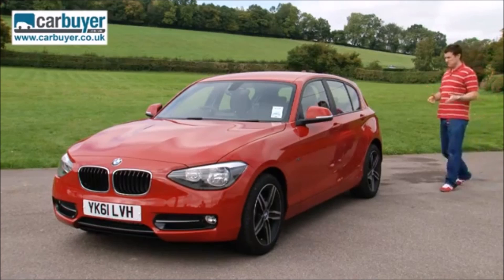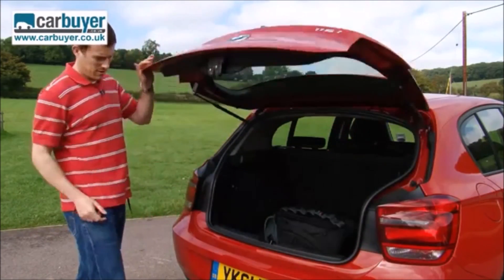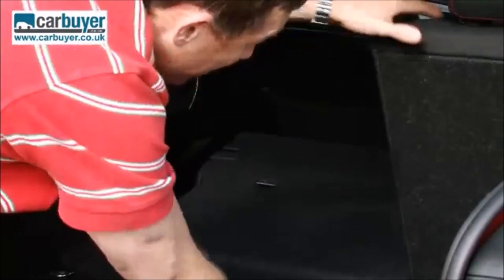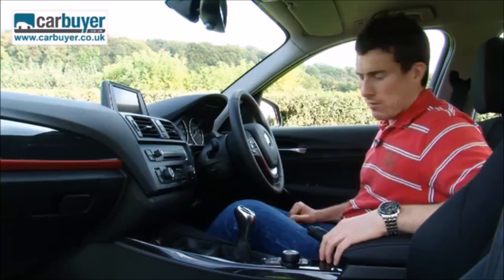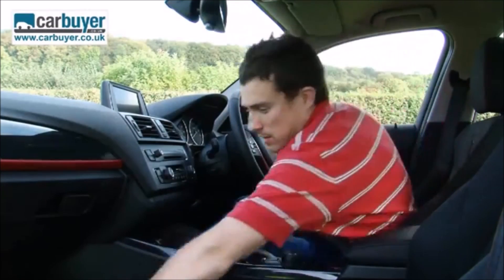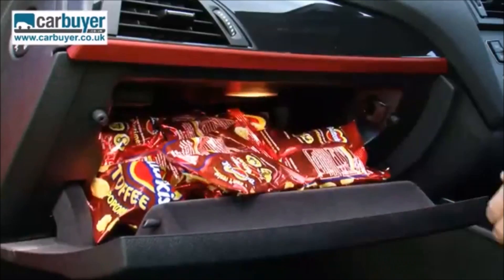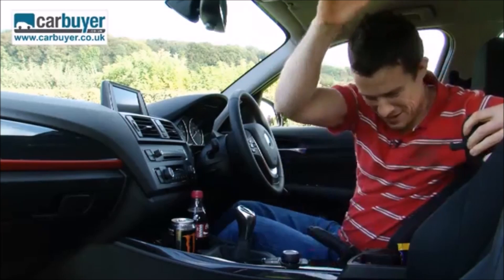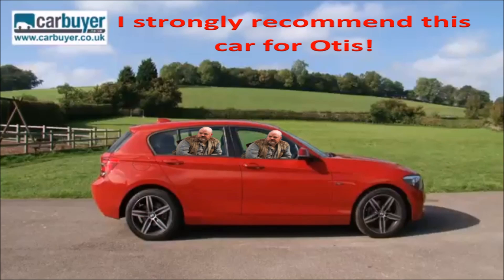The Dream Car for a Fat Person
This car is strongly recommended for Otis.